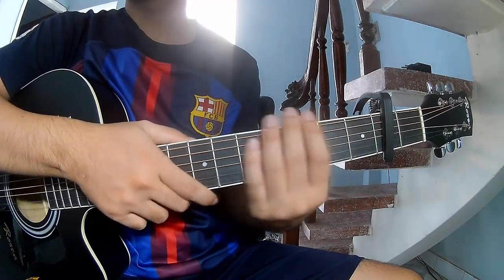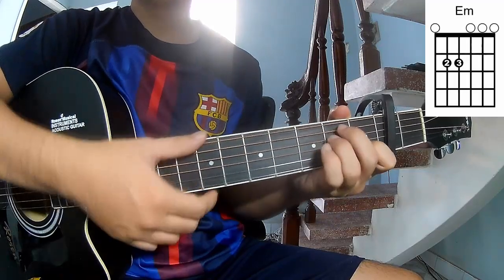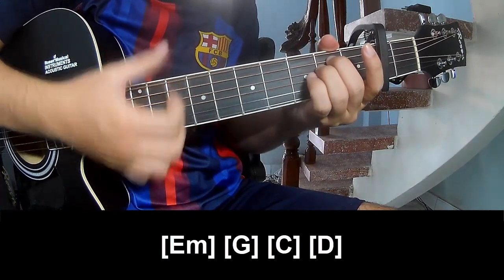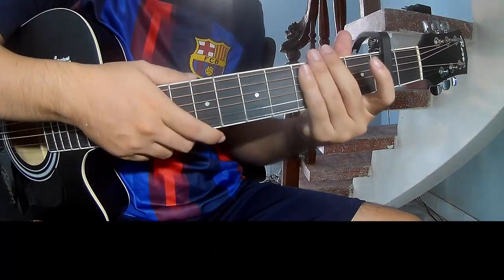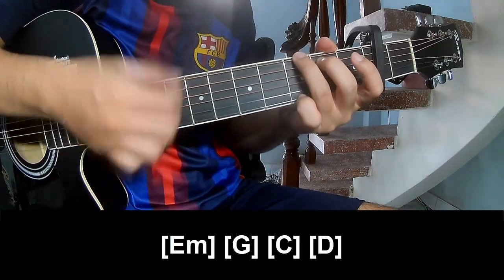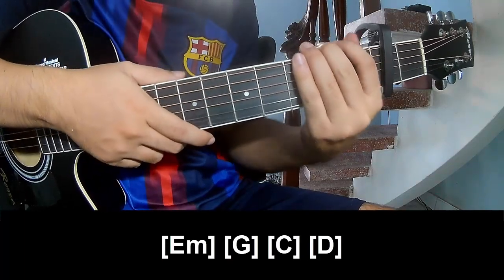How To Play Guitar I Want To Go Home By Oliver Anthony Version 2